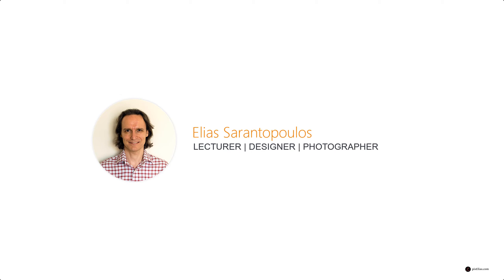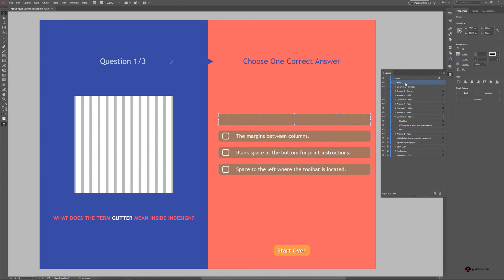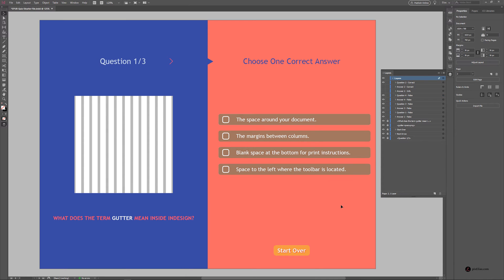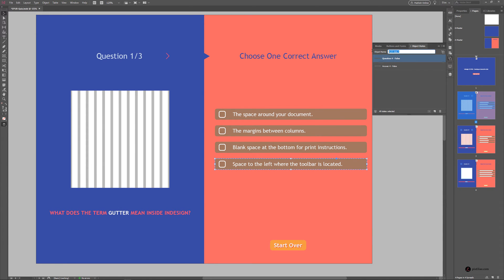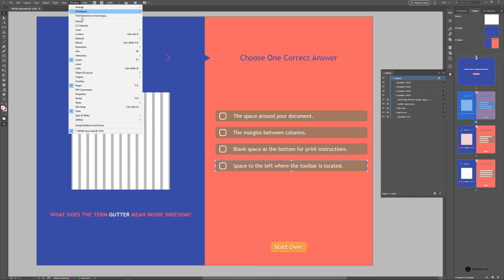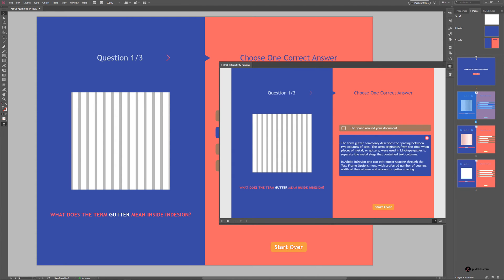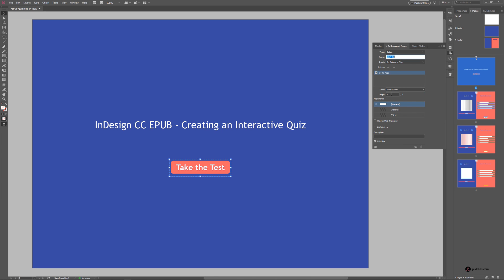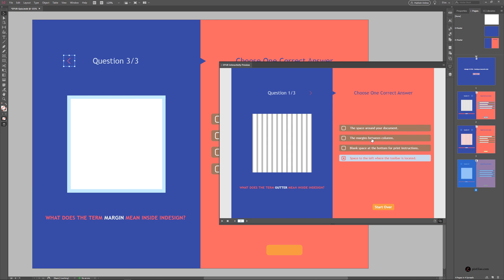Indesign CC Epub How To Create An Interactive Quiz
Indesign CC Epub How To Create An Interactive Quiz. In this InDesign CC EPUB tutorial, we are building an interactive quiz with multiple choices and one correct answer with descriptive information.  In addition, a choice to Start Over the quiz as well as navigate from page to page. Interactive quizzes can encourage users to engage with your content, test their knowledge or use it as a great presentation tool.

Creative tutorials from Elias Sarantopoulos.  Helping you develop your skills with Vectornator, Affinity Designer, Adobe Illustrator, After Effects, and Bootstrap tutorials.

Flickr!